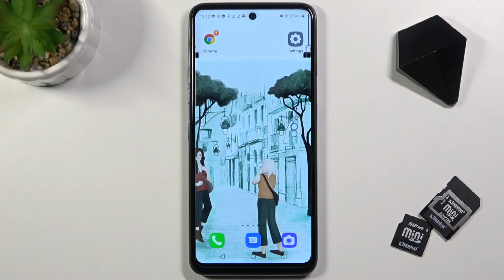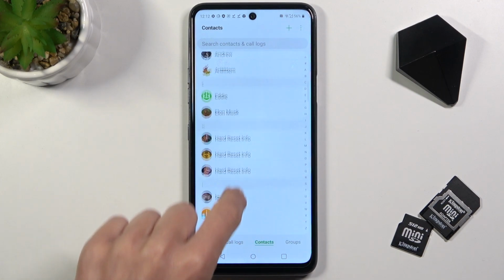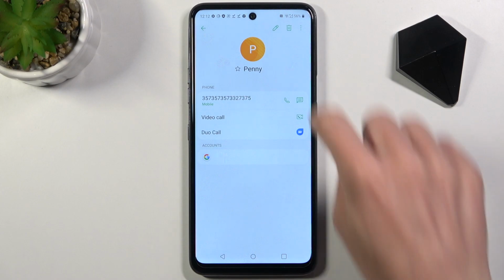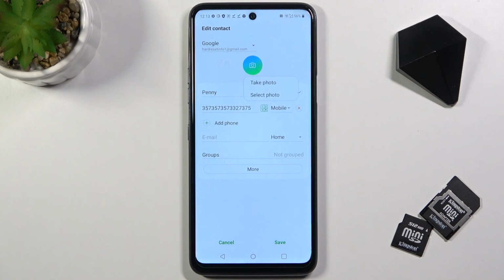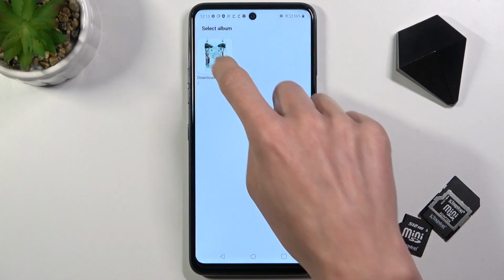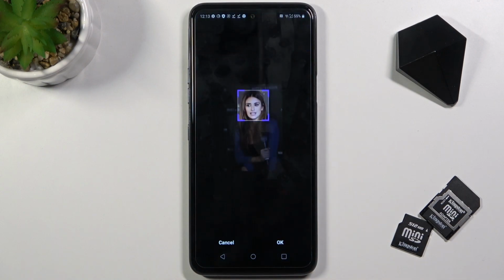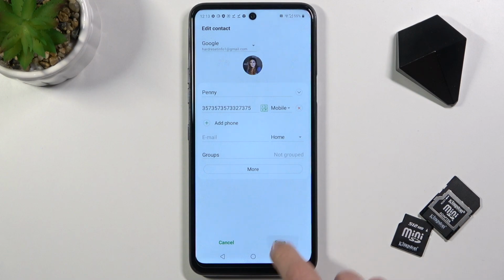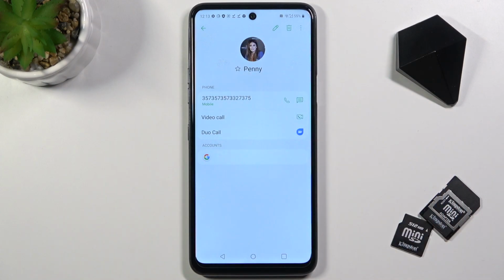How to Add Photo to Contact in LG K62+ – Customize Profile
Learn more info about LG K62+:
If you’re wondering how to customize contact list in your LG K62+, the here we are coming with help! In this tutorial we’d like to share with you how easily you can find proper settings which will allow you to add and customize the photo. Thanks to this you’ll be able to recognize who’s calling you without even reading the name! So let’s follow all shown steps and successfully add photo to contact.

How to Add Profile Picture in LG K62+? How to Add Picture to Contact in LG K62+? How to Add Contact Picture in LG K62+? How to Personalize Contacts in LG K62+?